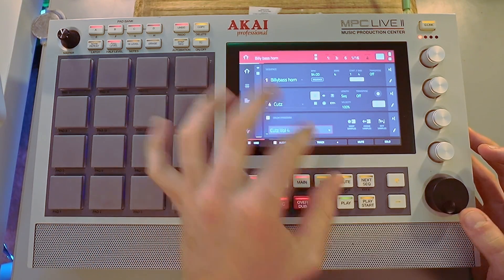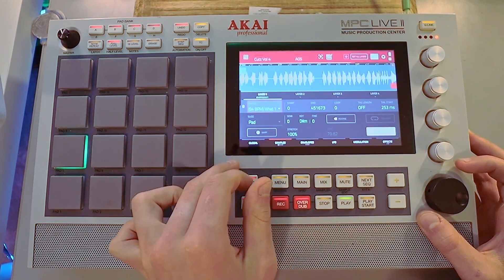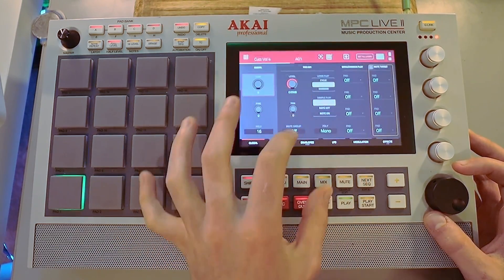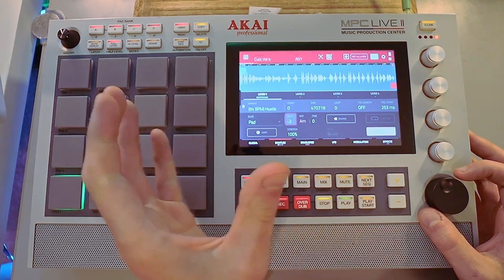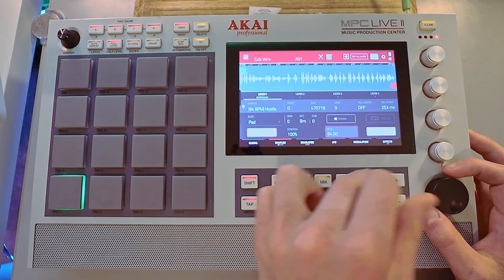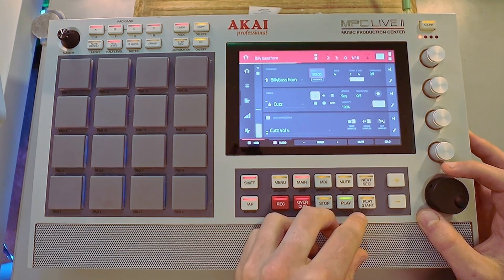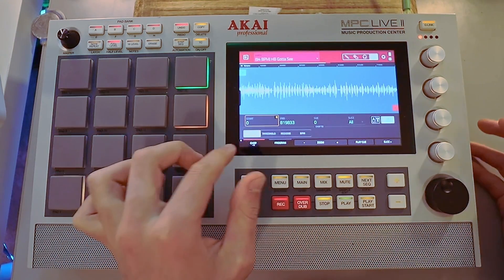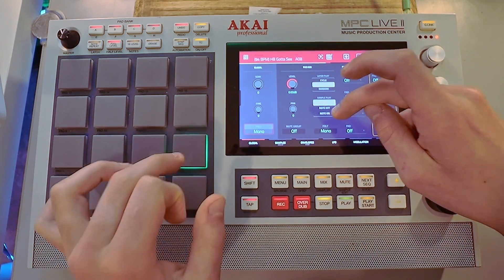Boom Bap Sample Pack - Add scratching to your beats Tutorial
How To Use 90s Boom Bap Scratching In Your Beats (MPC Live 2)

0:00 Intro
0:30 BPM Cutz
1:34 Changing BPM: Pitch
2:42 Changing BPM: Warp 💎
4:23 Chopping
7:21 Outro

🎧 Stream "Amed One" on any platform

 📈 Go check out the Insta - @basterdcrew 35k

Sucka